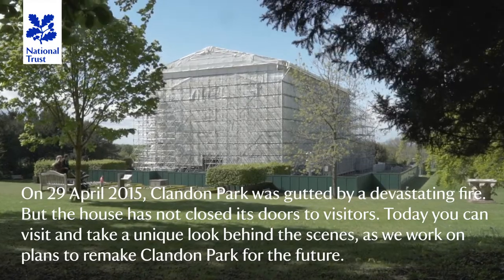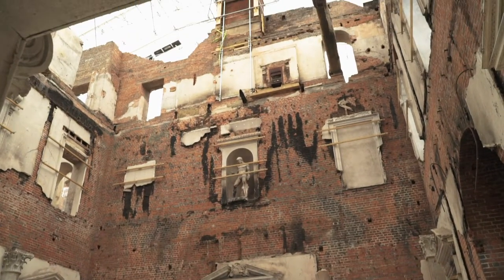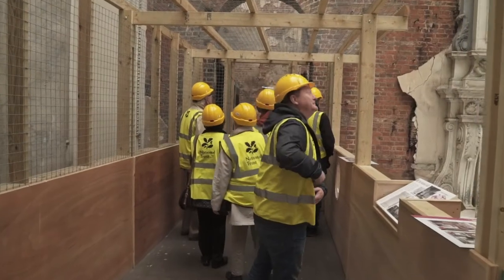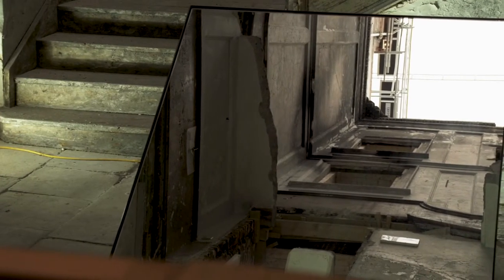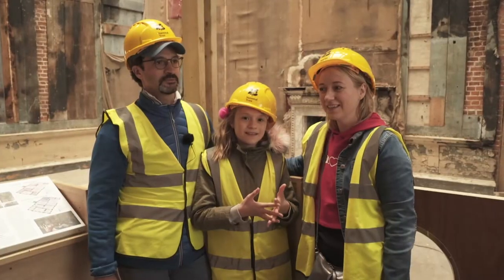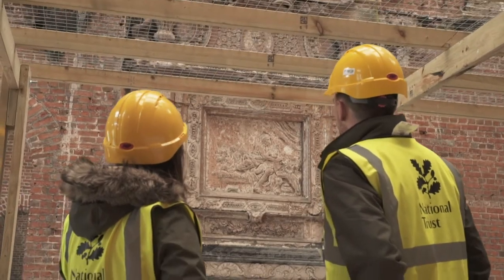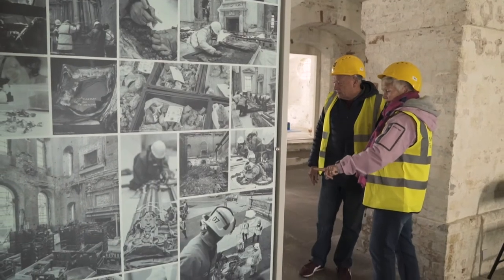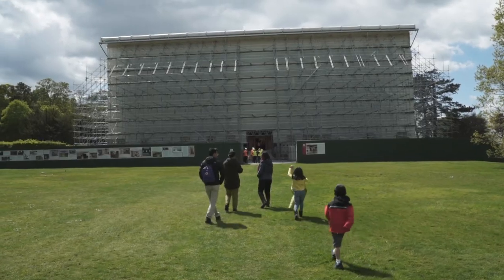Visiting Clandon Park in 2019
Discover why visiting Clandon Park in 2019 presents a unique opportunity to see Clandon in its post-fire state, before access becomes more limited. Hear from our visitors about what has made their visits so special.

For more information about the project to rebuild, restore and reimagine Clandon Park